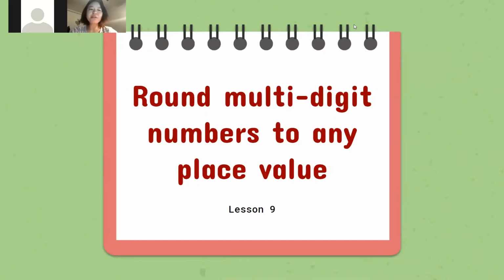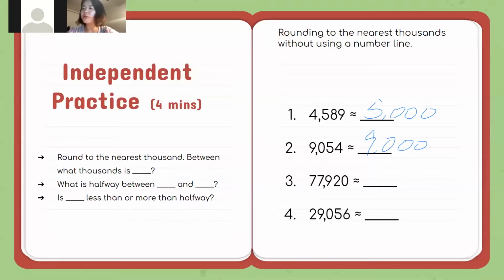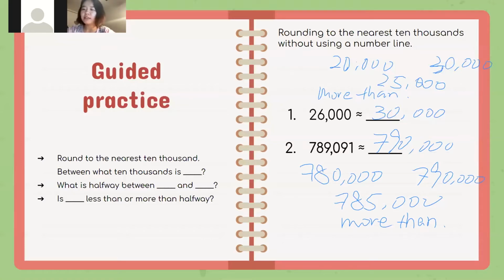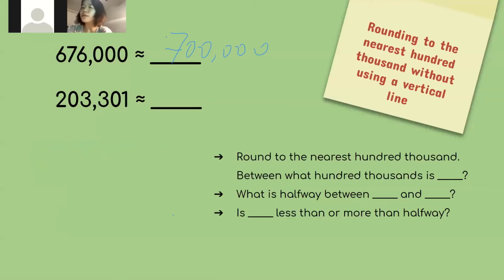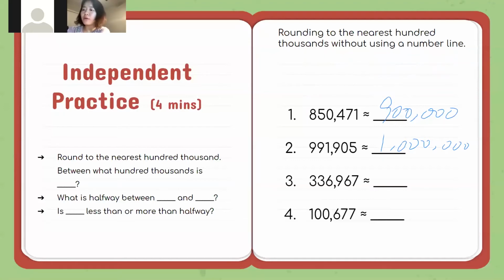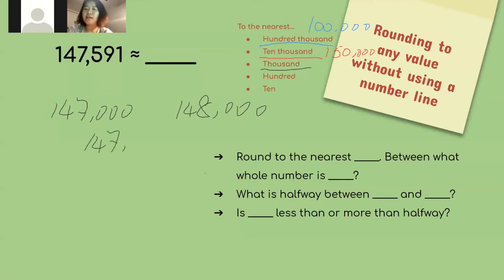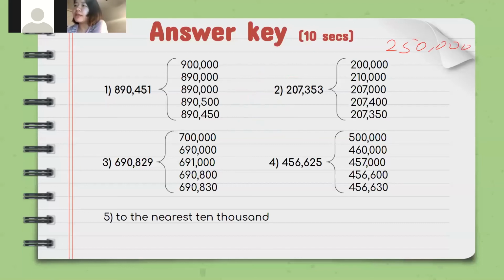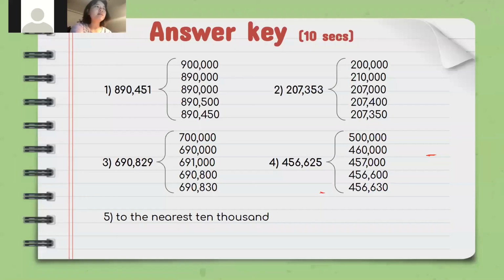Part 2: Round Multi-Digit Numbers to Any Place Value | Grade 4 | Sun Devil Learning Labs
Learn Part 2: Round Multi-Digit Numbers to Any Place Value] with this Sun Devil Learning Labs lesson from Arizona State University’s Mary Lou Fulton Teachers College. Download our learning guide in English or Spanish for discussion questions, tips and resources related to this lesson. Descargue nuestra guía de aprendizaje en Inglés ó en Español para preguntas de diálogo, consejos y recursos relacionados con esta lección.